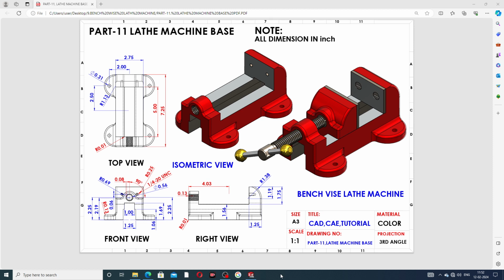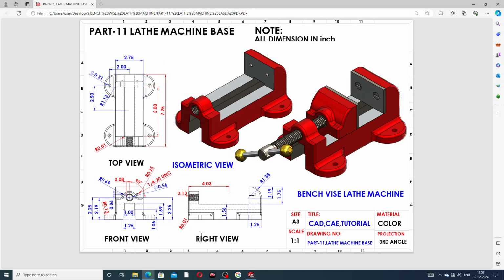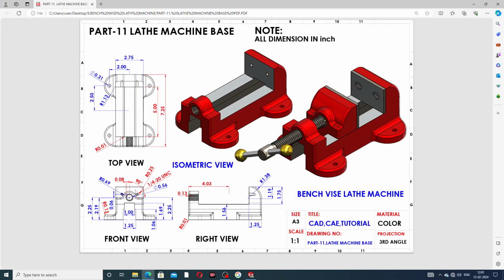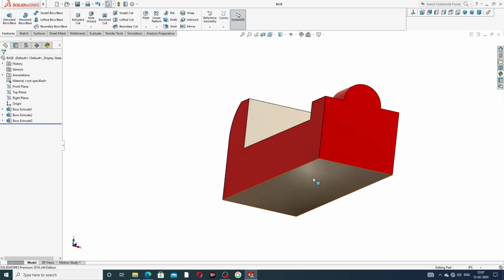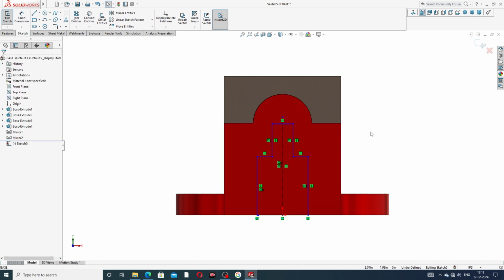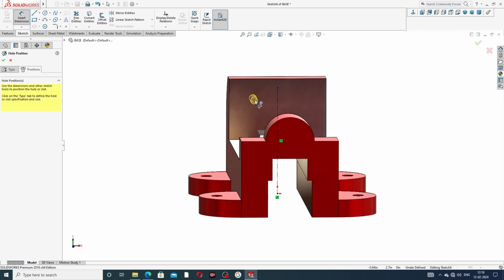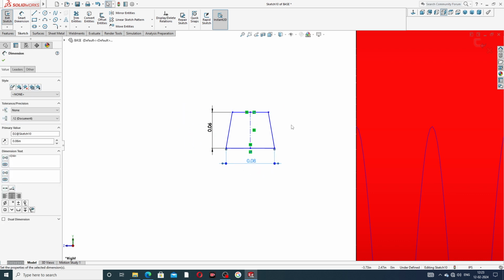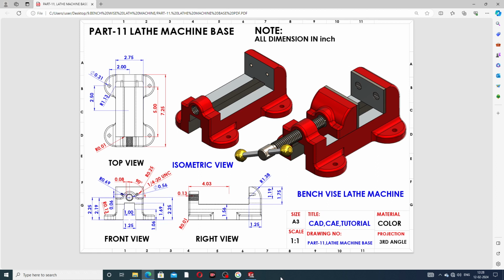BENCH VISE LATHE MACHINE LECTURE-11, LATHE MACHINE BASE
Main Topics:
1. AUTOCAD Tutorial for Beginners & Advance.( 2D sketching Drawing, 3D Modeling Design and Isometric Design, Industrial Projects Design All Easily Learn in AutoCAD Software).

2. SOLIDWORKS Tutorial for Beginners & Advance.( 2D Sketching Drawing, 3D Modeling Design, Surface Modeling Design, Sheet Metal Design,  Weldments design, Assembly Process, Drafting Process, Simulation Process, Industrial Projects Design All Easily Learn in SOLIDWORKS Software).

3. CATIA V5 Tutorial for Beginners & Advance.(2D sketching Drawing, 3D Modeling Design, Wireframe and Surface Design, Generative Sheet Metal Design, Assembly Process, Drafting Process, Simulation Process, Industrial Projects Design All Easily Learn in CATIA V5 Software).

4. ANSYS workbench Tutorial for Beginners & Advance.(2D Sketching Drawing, 3D Parts Design & Analysis, Surface Parts Design & Analysis, Sheet Metal Parts Design & Analysis, Industrial Projects Design & Analysis All Easily Learn in ANSYS Workbench Software).

5. GD&T Tutorial for Beginners & Advance.( GD&T AutoCAD Software, GD&T SOLIDWORKS Software, GD&T CATIA V5 Software, Industrial GD&T All GD&T Learn Easily).

6. NEW Update COMPUTER Knowledge.(New update computer parts, New update software knowledge, New update any notifications related to computer knowledge).